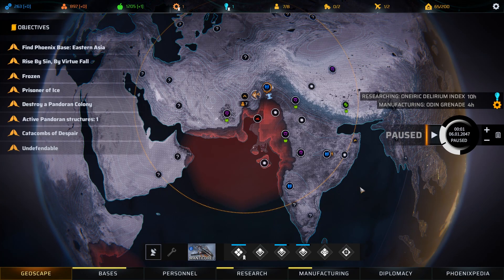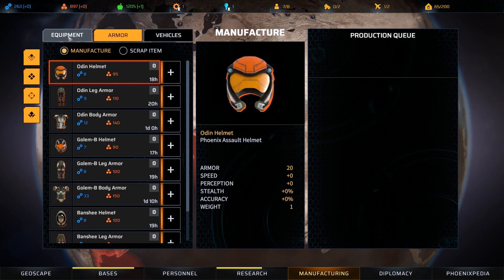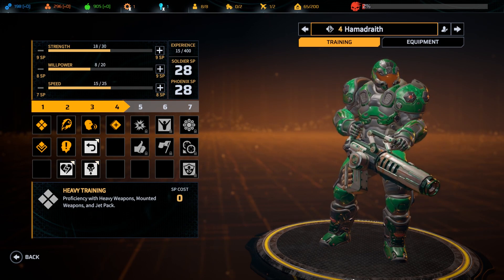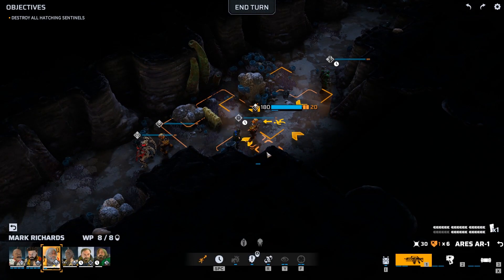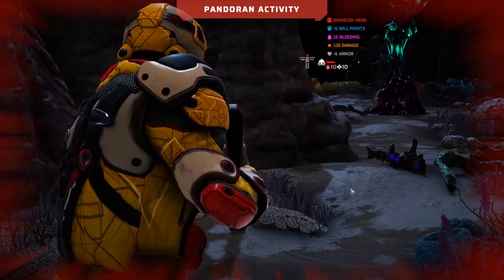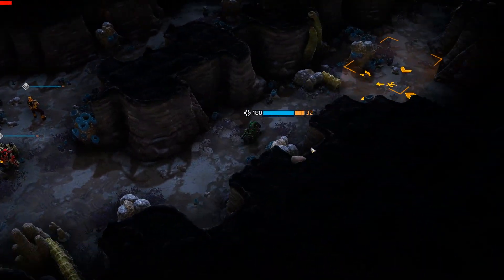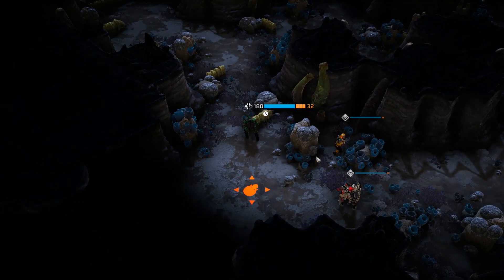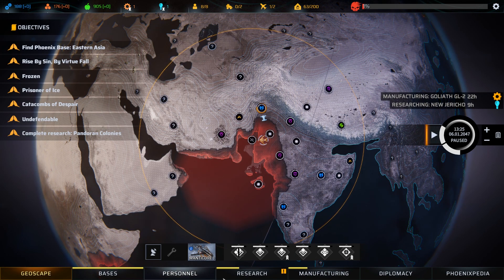Blood and Titanium Playthrough - Part 5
We play through a campaign of Phoenix Point with the new DLC, Blood and Titanium

Phoenix Point is a turn-based tactical combat and strategy game. As the leader of the Phoenix Project; a secretive organisation with ancient roots, founded to protect the Earth from alien threats, you must fight the mutated forces of the Pandoravirus.